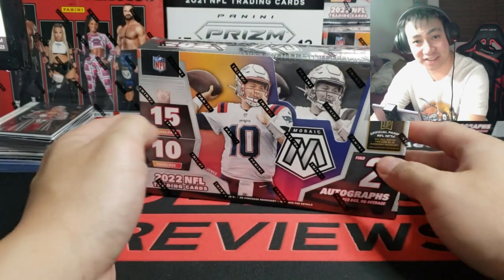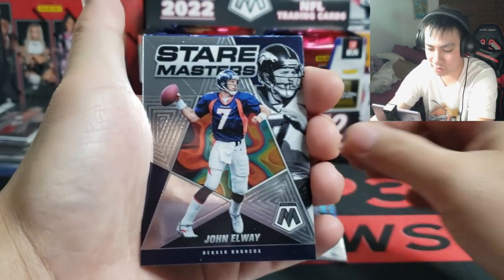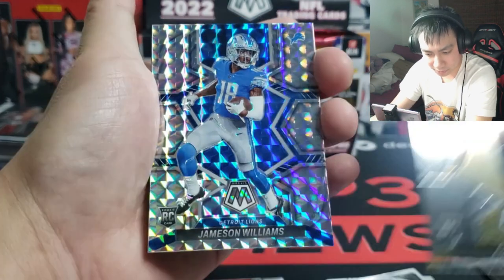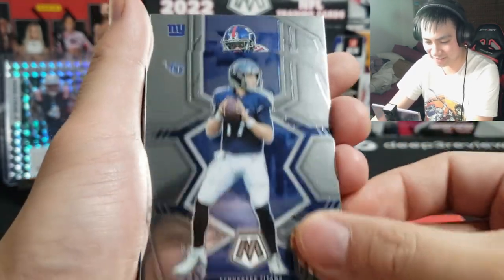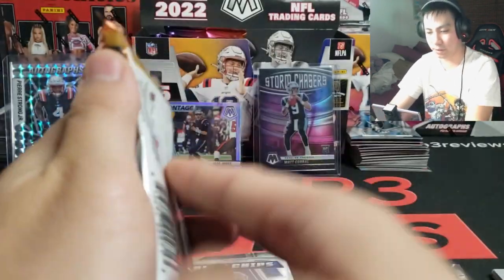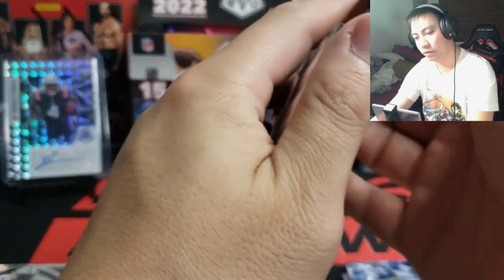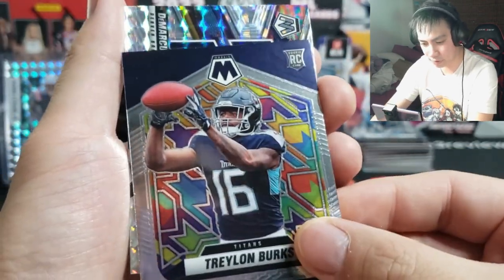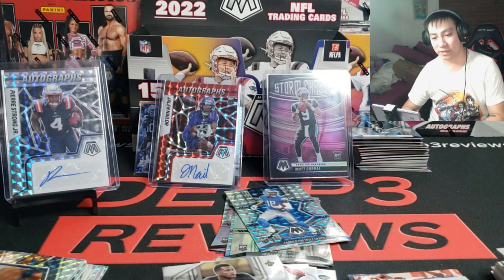~$400 Box of 2022 Mosaic NFL Hobby | Hunting for Brock Purdy but we get zero #'d cards instead 😡💢💢💢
Released at MSRP of $329 on Panini America our first Chrome stock look at football is here.  2022 Mosaic NFL Hobby comes with 150 total cards per box with 2 autographs on average but is it really worth the Brock Purdy hunt?

Thank you for all the support as always!

Interested in supporting the channel?  I rip cards on Drip Live!  Sign up with my link here and let's get you some bangers!! 💥💥💥